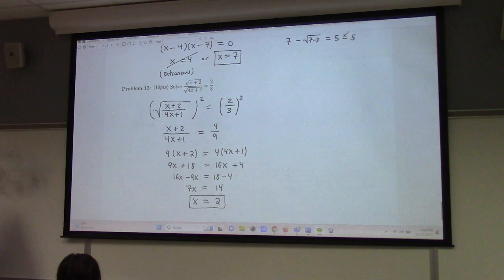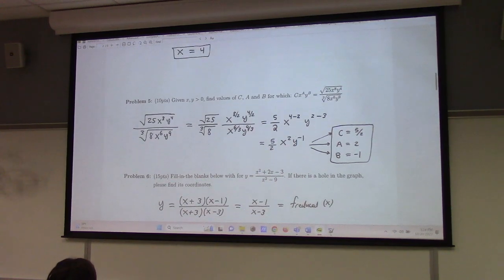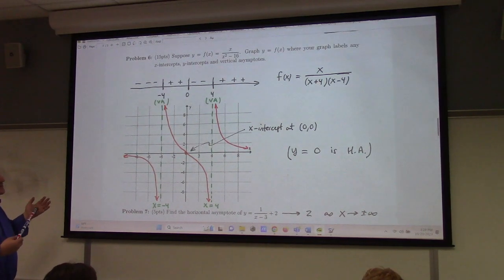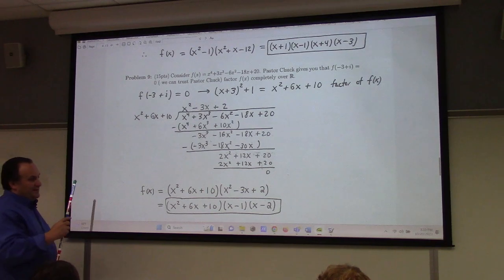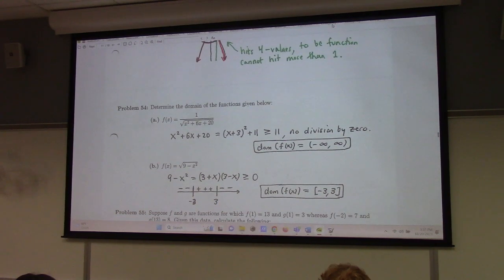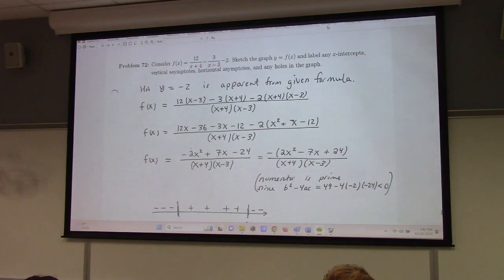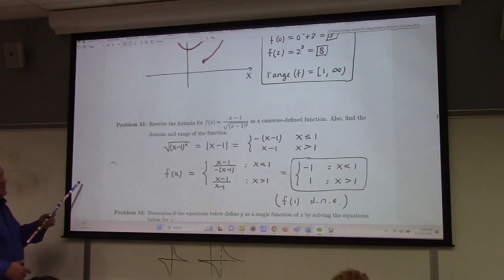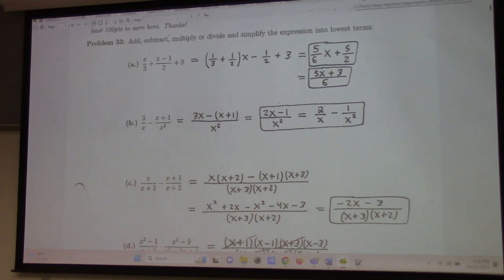College Algebra: Section 1: review for Test 2, 10-20-23